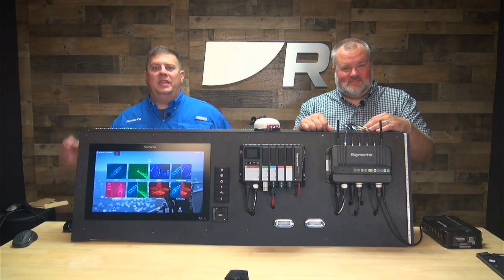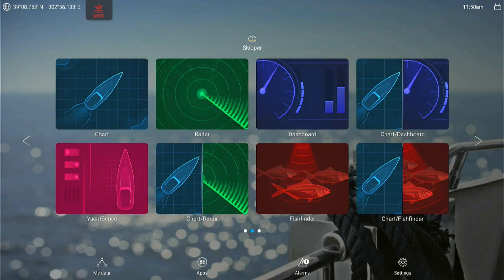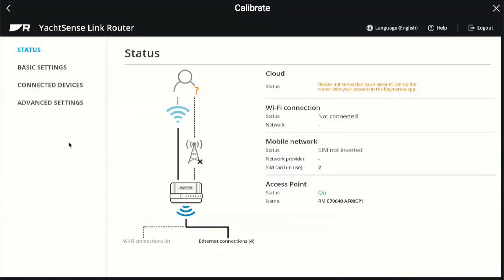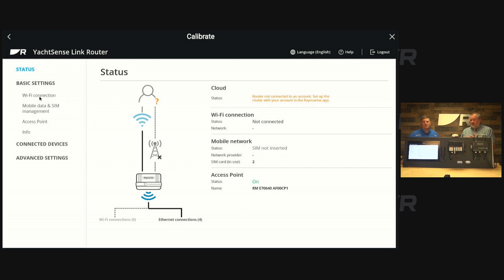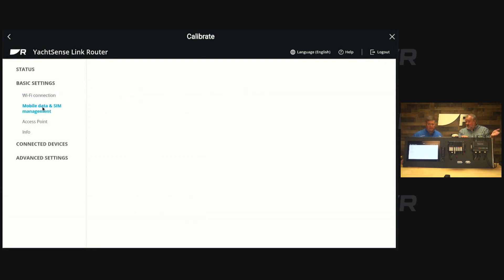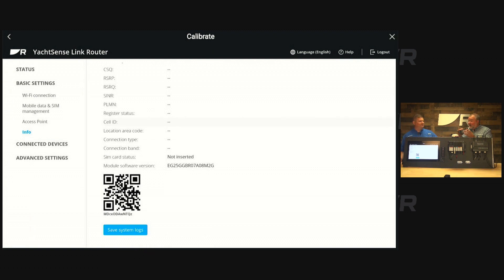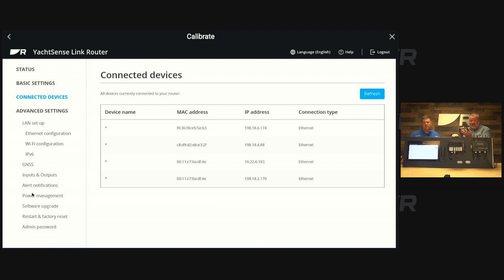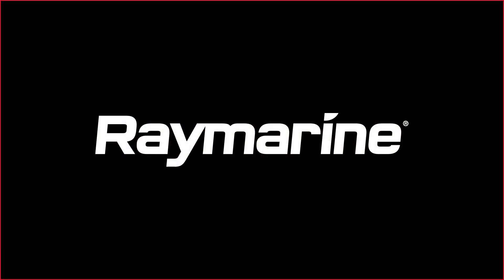YachtSense Link - Understanding the Configuration Page (2)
In part 2 of our YachtSense Link series we'll look at the router's main configuration page and settings.

YachtSense Link is a multi-purpose marine mobile router equipped with Raynet Ethernet ports, mobile broadband connectivity, and onboard Wi-Fi. YachtSense Link allows crew and family to connect Axiom® displays, phones, tablets, and PCs and internet-connectable devices to a unified onboard network. YachtSense Link automatically switches between marina Wi-Fi and mobile networks to ensure you are always connected.